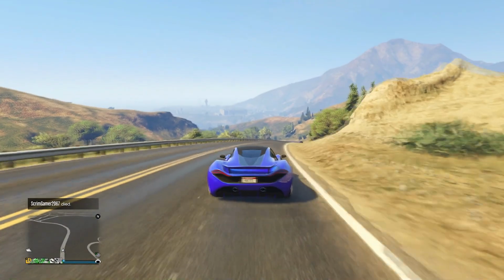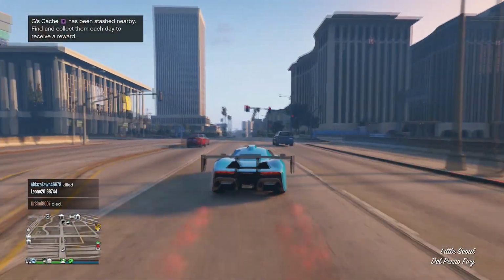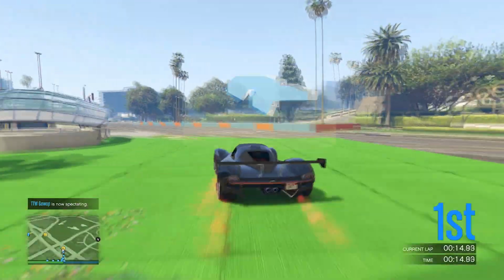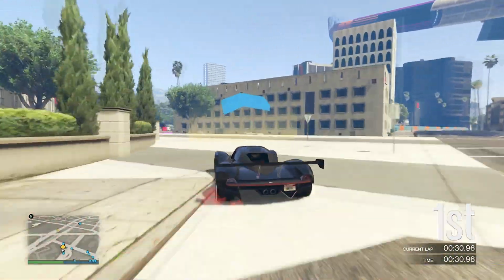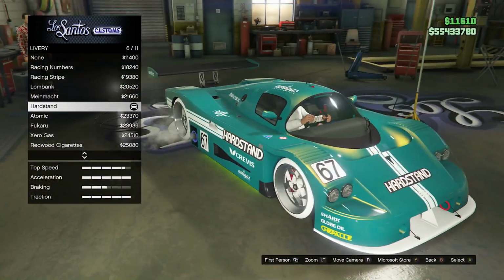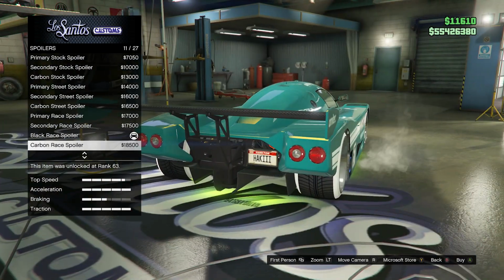Top 10 BEST Super Cars In GTA 5 Online! (Best Super Cars To Buy 2023)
Tags -

10 best supercars gta,
10 best supercars gta,
gta online best supercars 2023,
gta top supercars,
top supercars gta 5 online,
gta v top supercars,
ranking super cars gta 5 online,
ranking supercars gta,
gta online ranking super cars,
gta v super cars ranked,
top supercars gta 5 online 2023